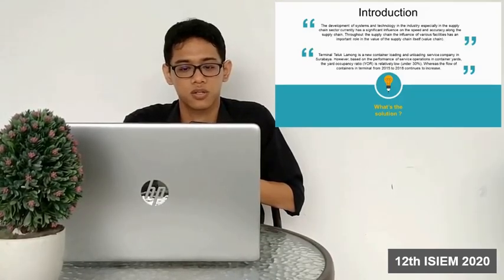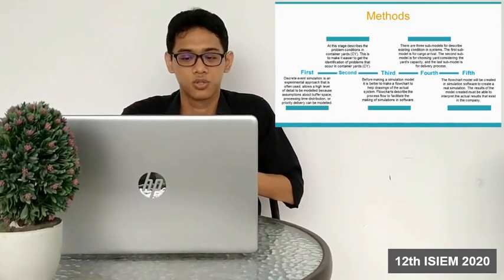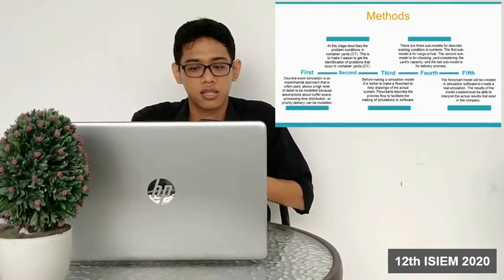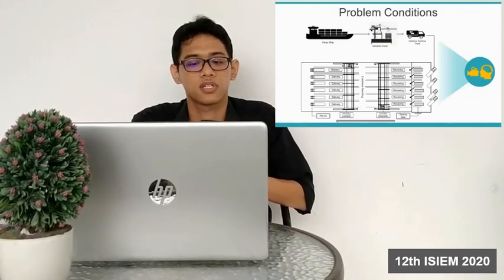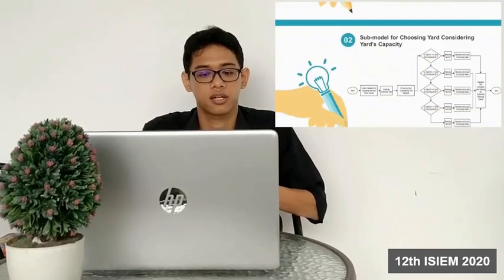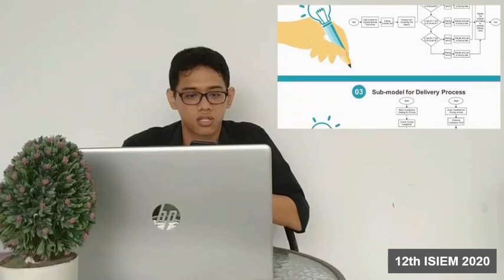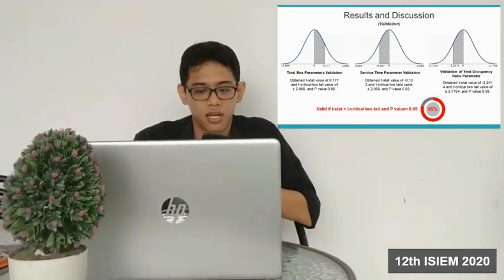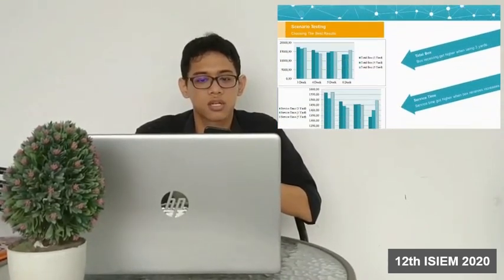105 Mahya Indra Tama - 12th ISIEM 2020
The title: Discrete Event Simulation Modeling for Classifying the Container Yard Availability Considering Dock Unloading Activity

Presenter: Mahya Indra Tama - Institut Teknologi Sepuluh Nopember